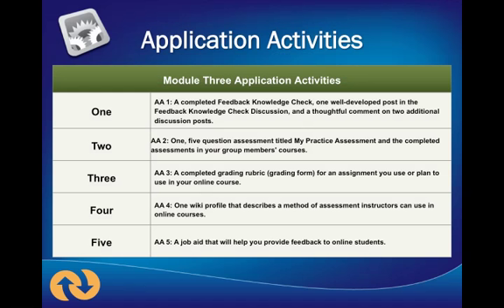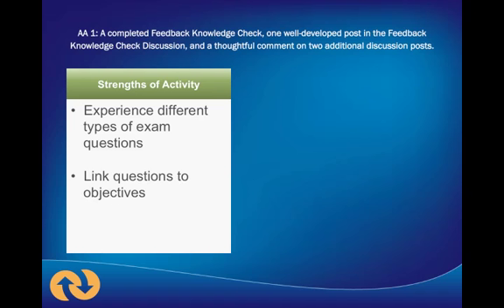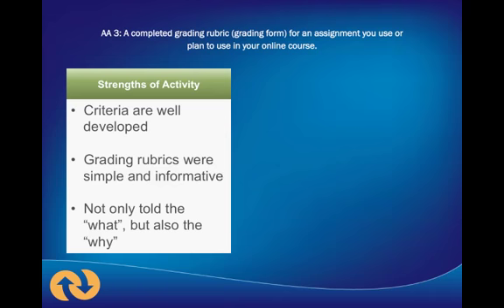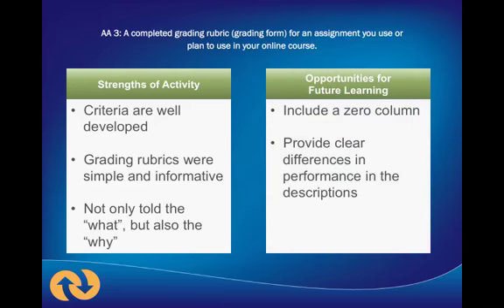Module 3 Feedback.mp4